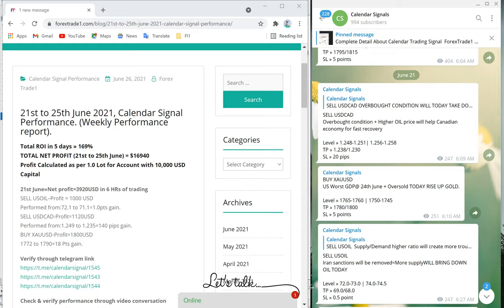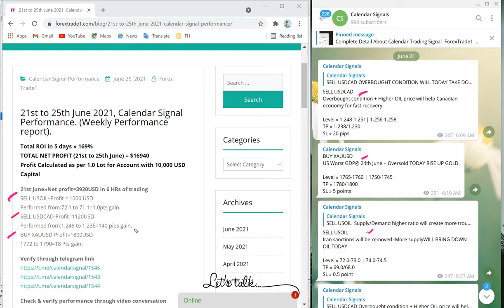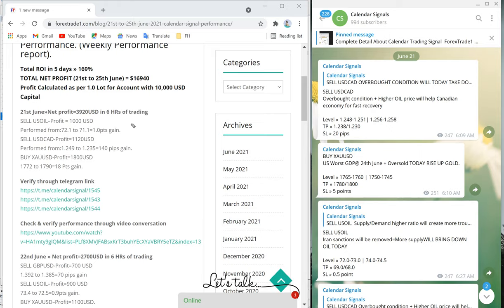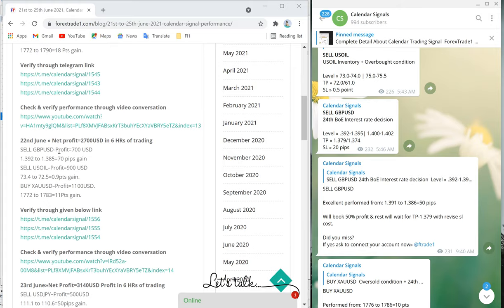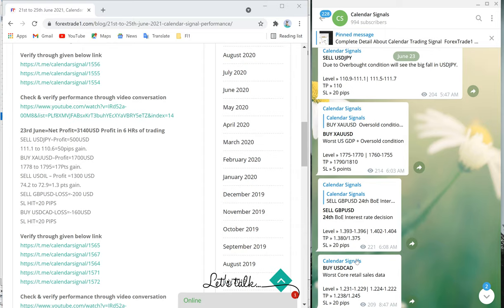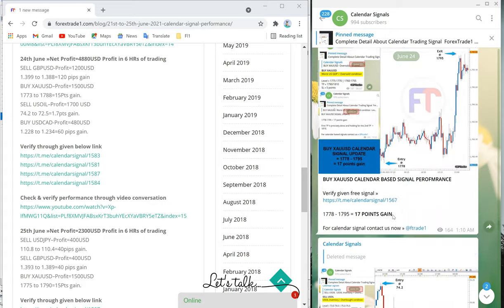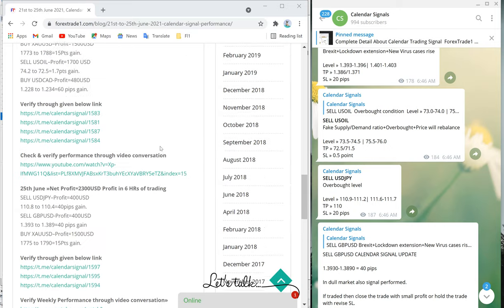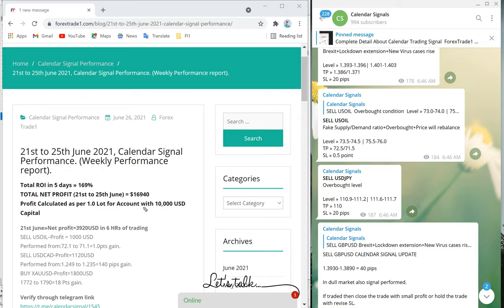21st to 25th June 2021, Calendar Signal Performance. (Weekly Performance report).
Total ROI in 5 days » 169%
TOTAL NET PROFIT (21st to 25th June) = $16940
Profit Calculated as per 1.0 Lot for Account with 10,000 USD Capital
21st June»Net profit=3920USD in 6 HRs of trading
SELL USOIL–Profit = 1000 USD
Performed from:72.1 to 71.1=1.0pts gain.
SELL USDCAD-Profit=1120USD
Performed from:1.249 to 1.235=140 pips gain.
BUY XAUUSD-Profit=1800USD
1772 to 1790=18 Pts gain.

22nd June » Net profit=2700USD in 6 HRs of trading
SELL GBPUSD-Profit=700 USD
1.392 to 1.385=70 pips gain
SELL USOIL–Profit=900 USD
73.4 to 72.5=0.9pts gain.
BUY XAUUSD–Profit=1100USD.
1772 to 1783=11Pts gain.

23rd June»Net Profit=3140USD Profit in 6 HRs of trading
SELL USDJPY–Profit=500USD
111.1 to 110.6=50pips gain.
BUY XAUUSD–Profit=1700USD
1778 to 1795=17Pts gain.
SELL USOIL – Profit =1300 USD
74.2 to 72.9=1.3 pts gain.
SELL GBPUSD-LOSS=-200 USD
SL HIT=20 PIPS
BUY USDCAD-LOSS=-160USD
SL HIT=20 PIPS

24th June »Net Profit=4880USD Profit in 6 HRs of trading
SELL GBPUSD-Profit=1200USD
1.399 to 1.388=120 pips gain
BUY XAUUSD–Profit=1500USD
1773 to 1788=15Pts gain.
SELL USOIL–Profit=1700 USD
74.2 to 72.5=1.7pts gain.
BUY USDCAD-Profit=480USD
1.228 to 1.234=60 pips gain.

25th June »Net Profit=2300USD Profit in 6 HRs of trading
SELL USDJPY–Profit=400USD
110.8 to 110.4=40pips gain.
SELL GBPUSD-Profit=400USD
1.393 to 1.389=40 pips gain
BUY XAUUSD–Profit=1500USD
1775 to 1790=15Pts gain.